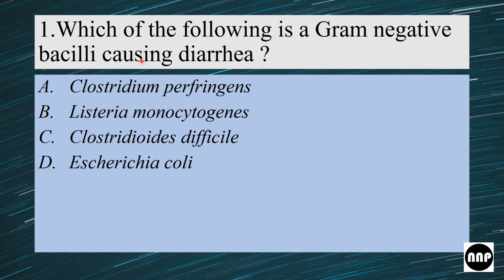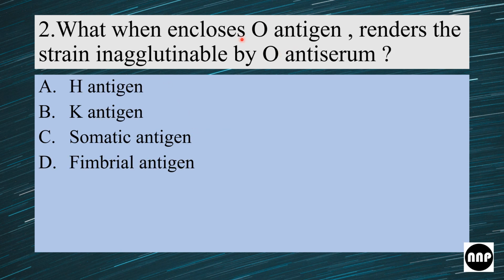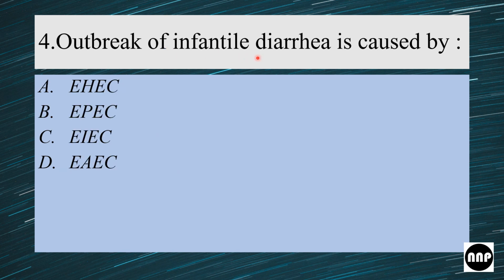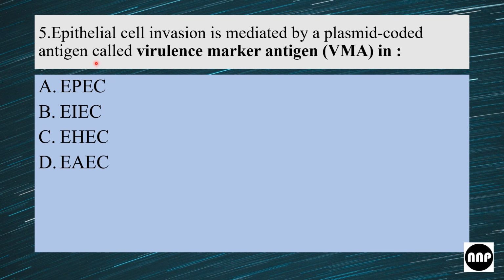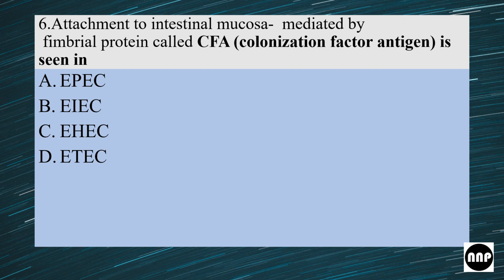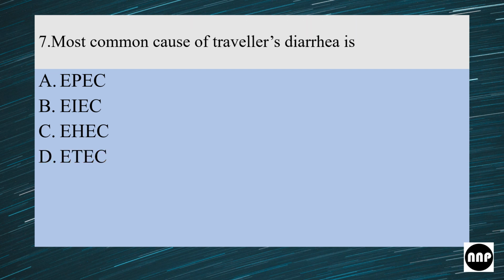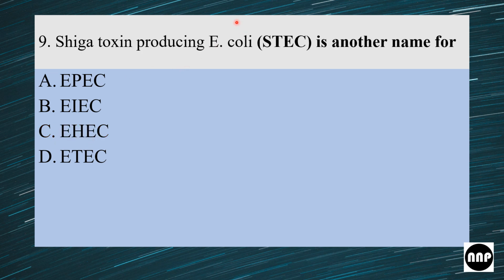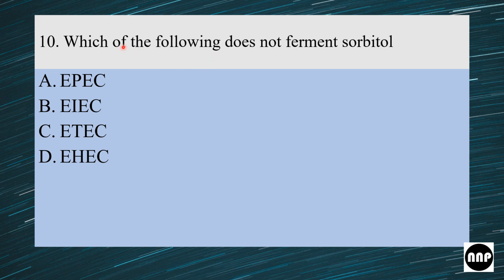Microbiology Quiz MCQS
MCQS related to Diarrheagenic E.coli